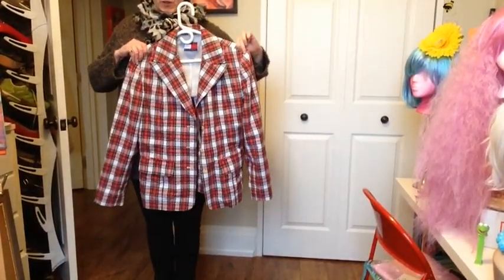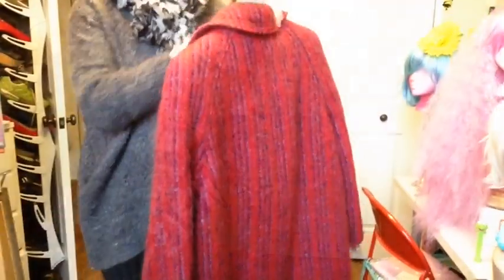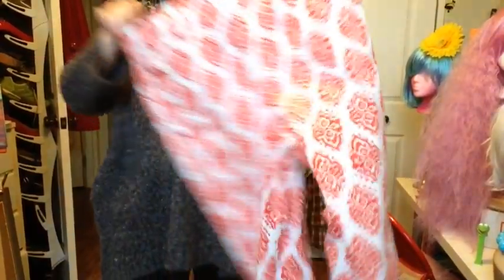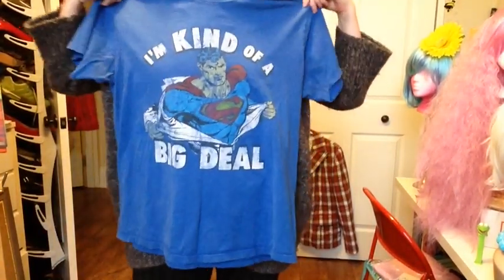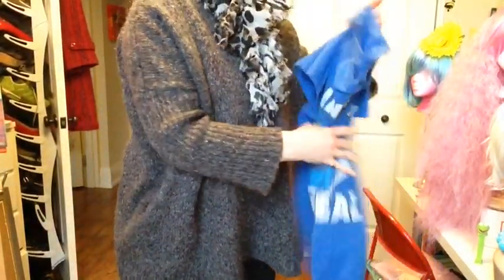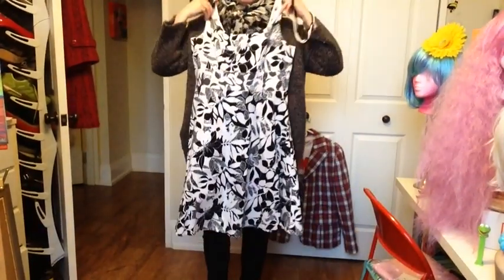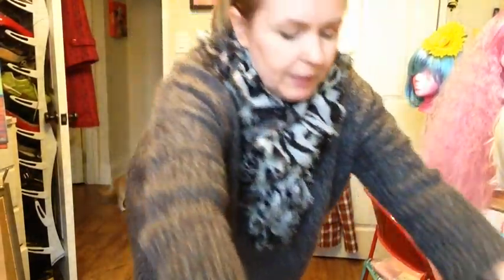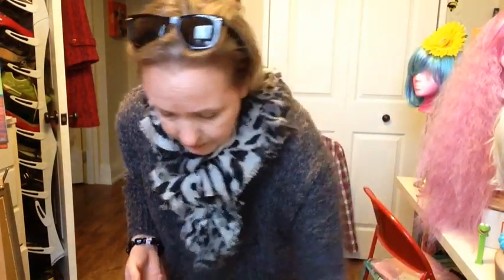My Thrifty Haul